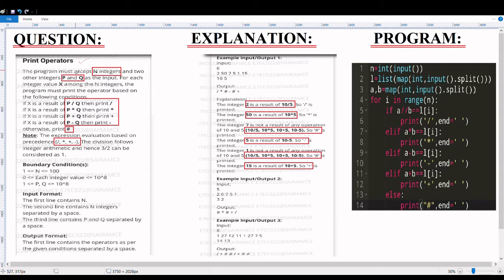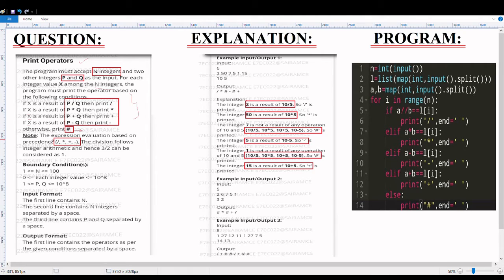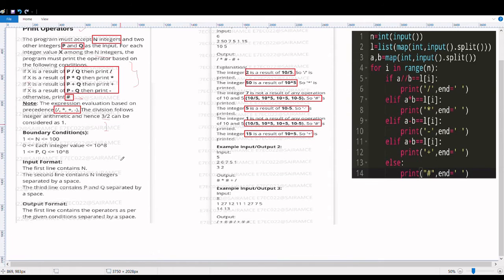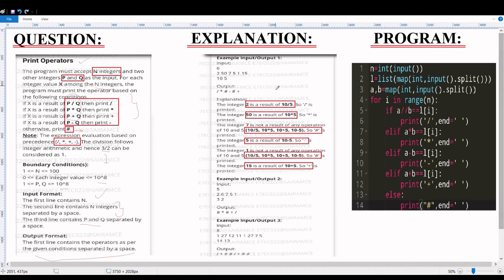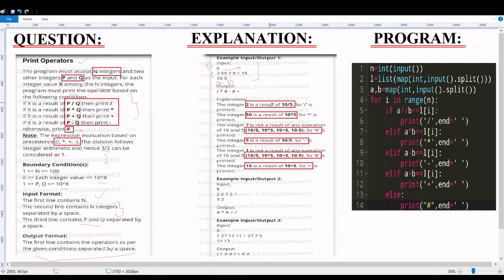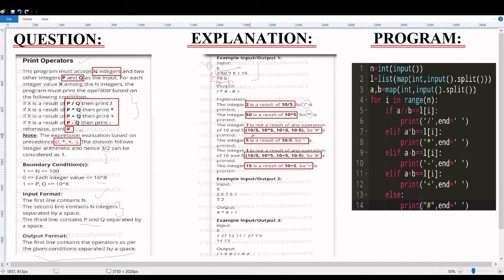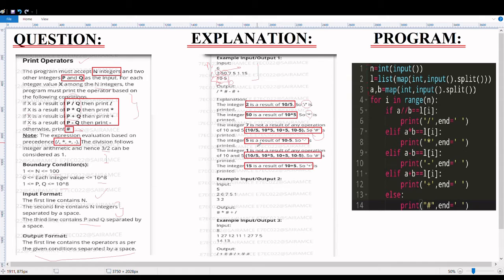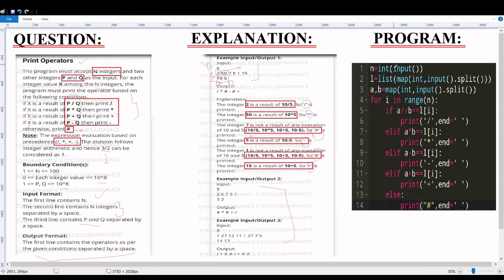Skillrack Daily Challenge & Solution - Print Operators(ID-4458)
An Effort By:
Amudha G
Meenaloshini M
Anita Shalu K R
Ahath Khan
Sivasubramanian
Abhinay